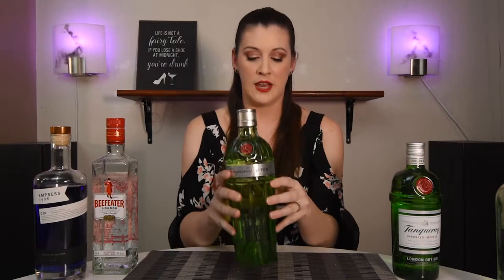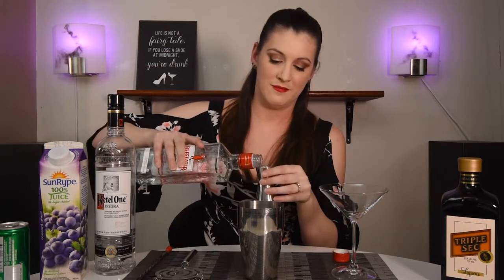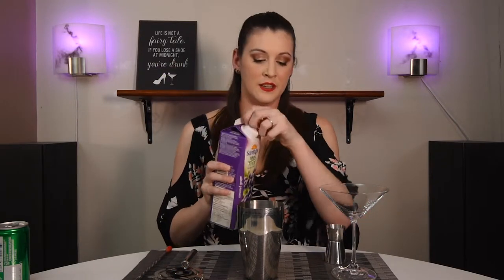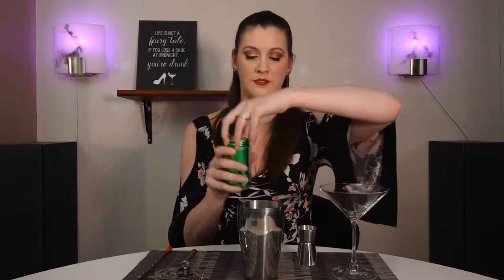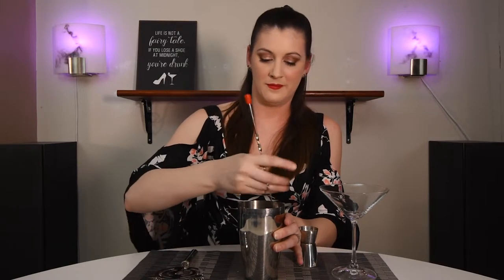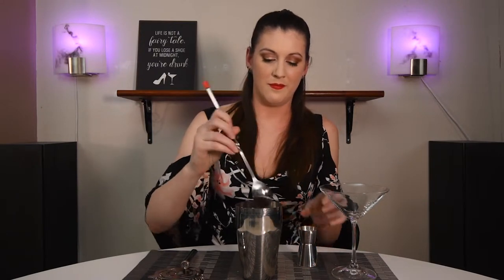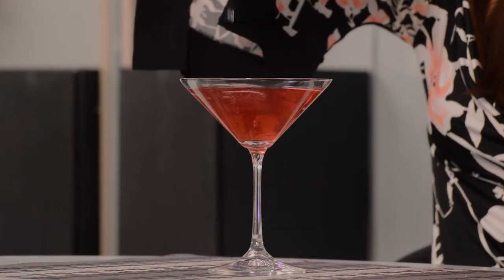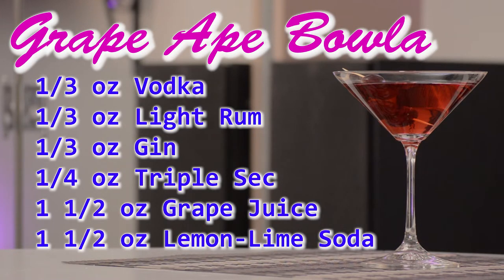Dream Bar Episode 13: Grape Ape Bowla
Welcome back to our Dream Bar Build!

Thirteen has always been a favourite number of mine, so it seemed like the perfect week to not only add a new bottle to our bar, but specifically my favourite spirit: Gin!

This cocktail uses all the bottles in our bar, including our new bottle, and it is called the Grape Ape Bowla.  It was featured on an episode of Guy Fieri's TV show called Guys Big Bite, and was originally made in a fishbowl.  We are downsizing the drink to serve one, and dressing it up a bit as well.  The recipe in its parts are the same, we just changed the measurements from cups to oz.  Enjoy!

Grape Ape Bowla:
1/3 oz (cup) vodka
1/3 oz (cup) light rum
1/3 oz (cup) gin
1/4 oz (cup) triple sec
1 1/2 oz (cup) grape juice
1 1/2 oz (cup) lemon-lime soda

4 Bottles
13 Recipes